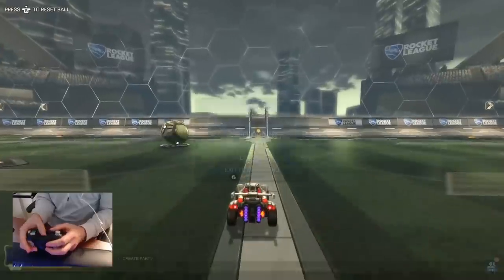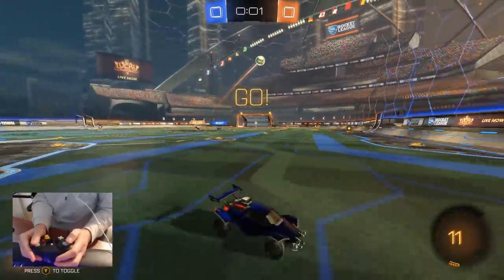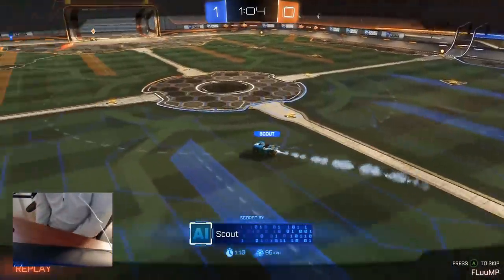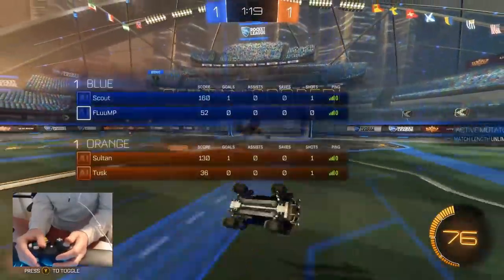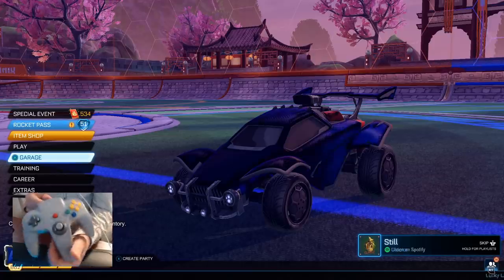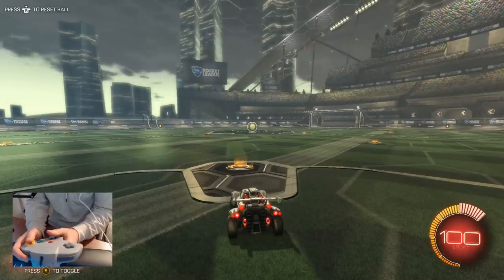Playing Rocket League with Random Controllers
My toughest challenge yet.  Rocket League with a joystick